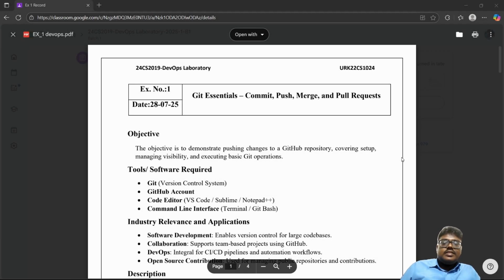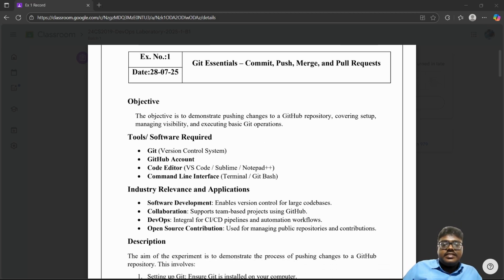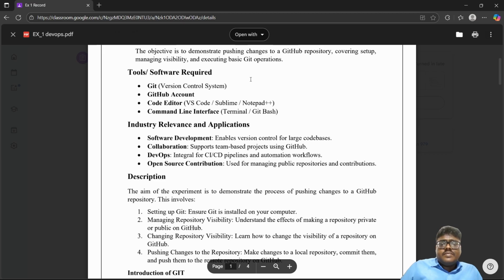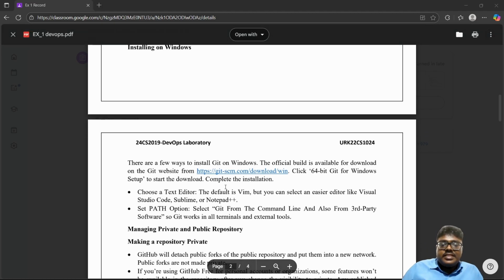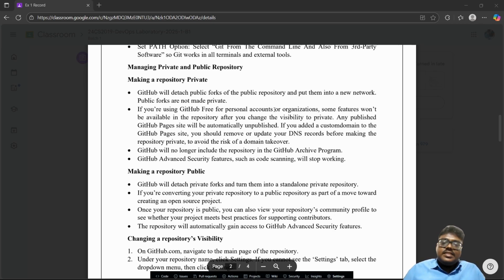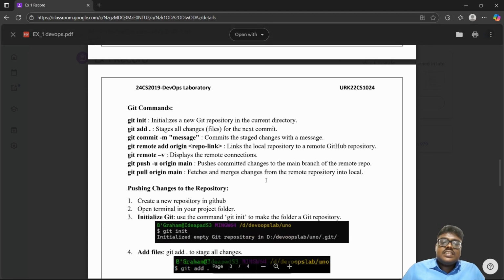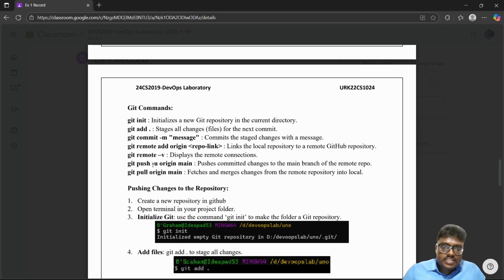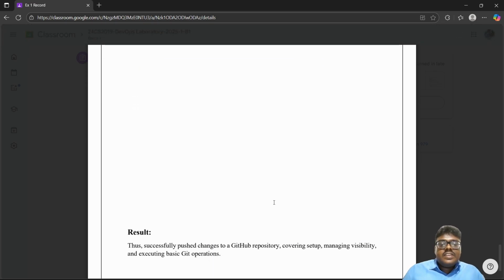URK22CS1024_24CS2019_Lab1 DevOps Laboratory